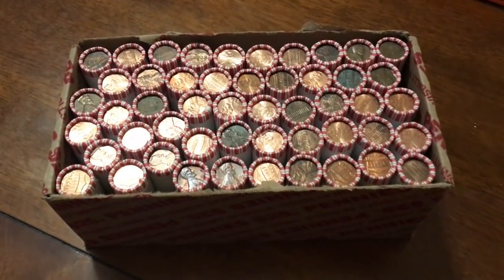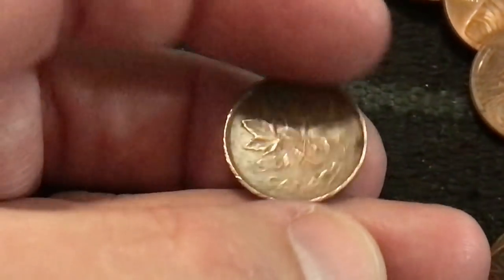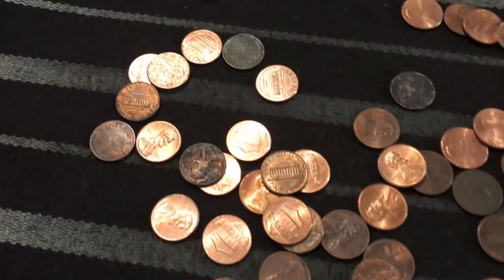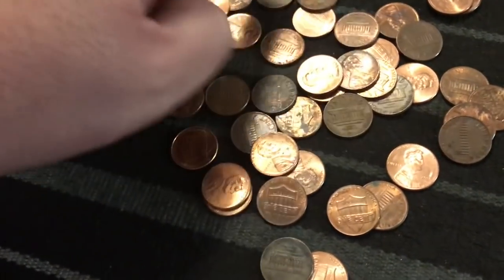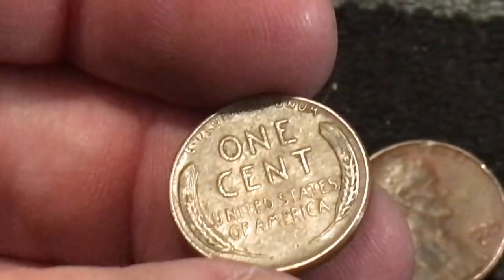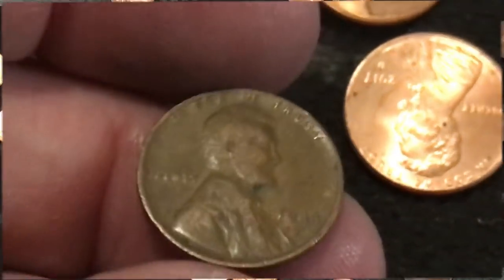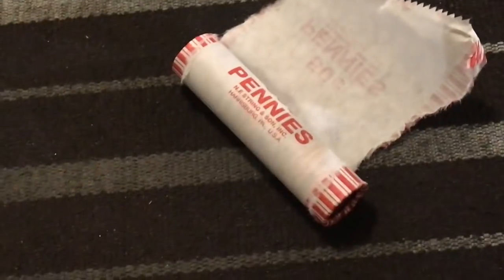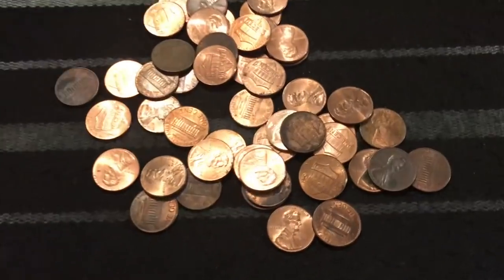Wheat Penny Ender! Another Great Box! Coin Roll Hunting Pennies!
We had another great box this week!